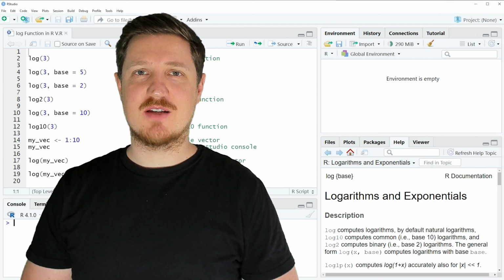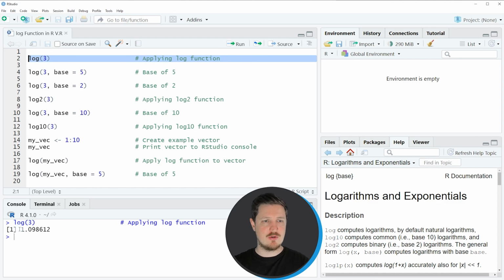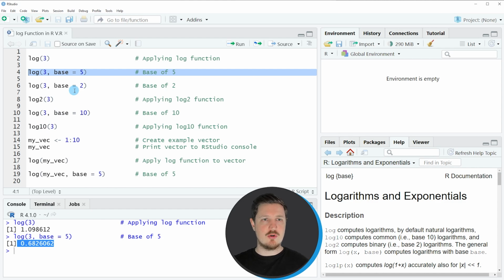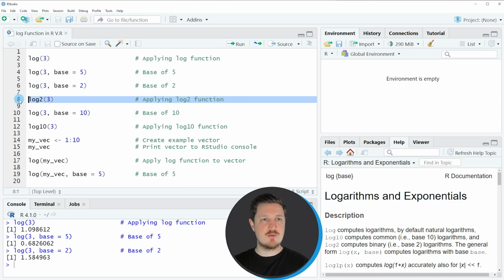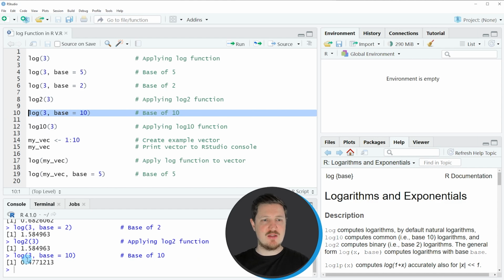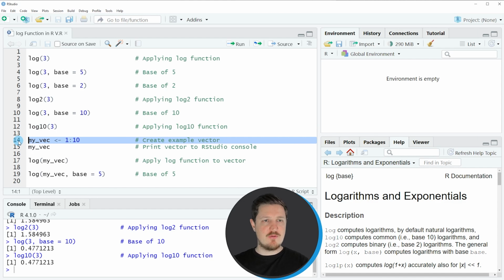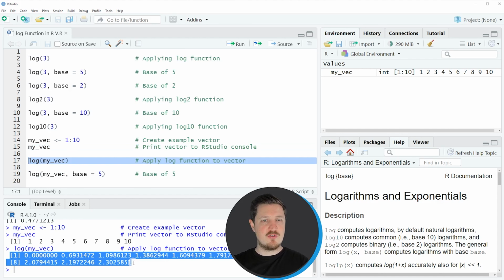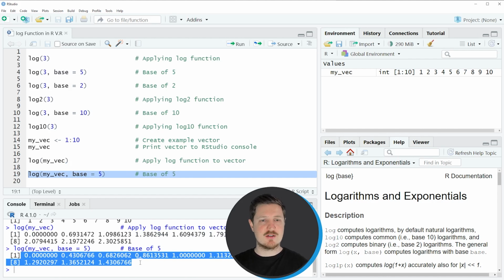log Function in R (5 Examples) | How to Calculate Natural, Binary & Common Logarithm | Change Base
How to compute logarithms using the log function in the R programming language. More details
R code of this video:

log(3)                       # Applying log function

log(3, base = 5)             # Base of 5

log(3, base = 2)             # Base of 2

log2(3)                      # Applying log2 function

log(3, base = 10)            # Base of 10

log10(3)                     # Applying log10 function

my_vec ‹- 1:10               # Create example vector
my_vec                       # Print vector to RStudio console

log(my_vec)                  # Apply log function to vector

log(my_vec, base = 5)        # Base of 5